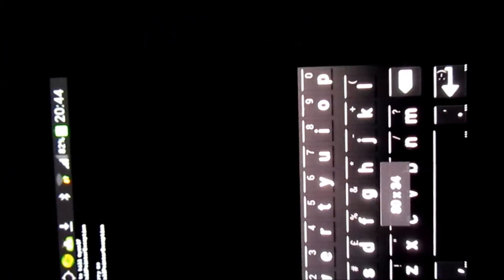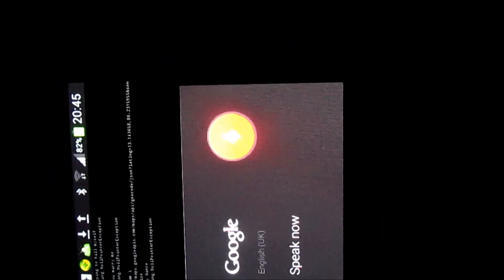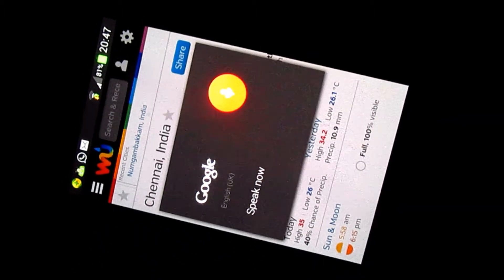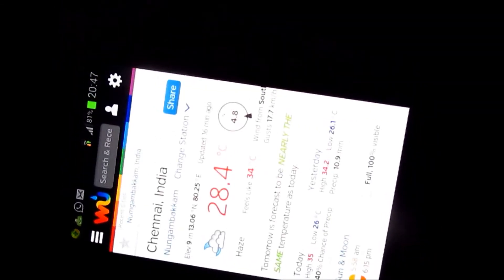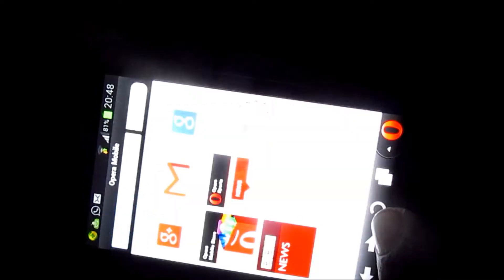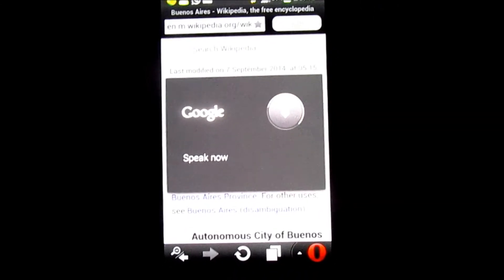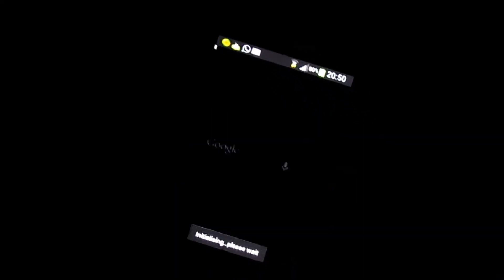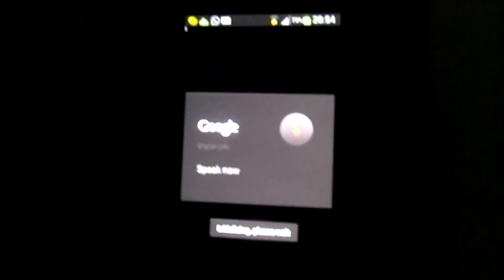MissXi - Voice commands with Python and SL4A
A Python and SL4A based voice recognition system..inspired by Siri